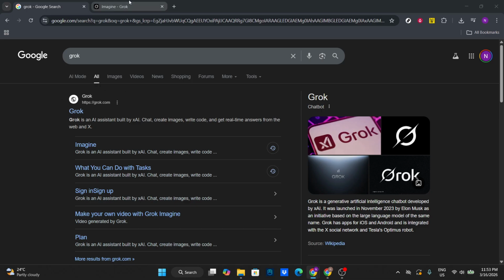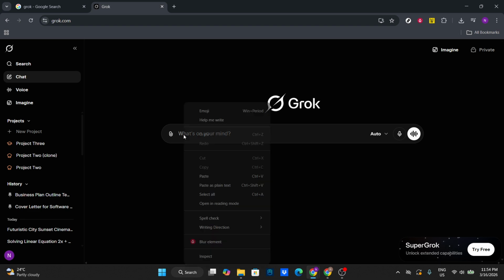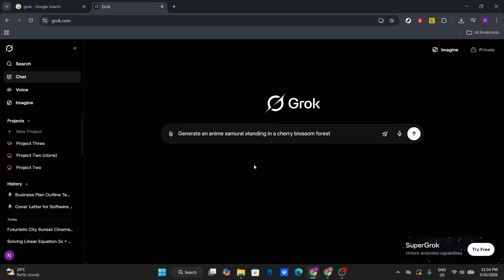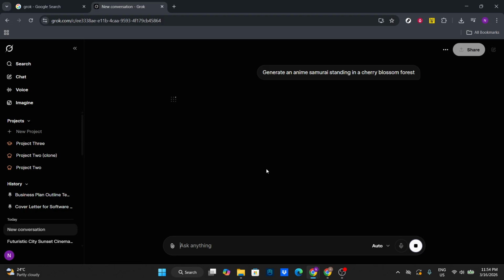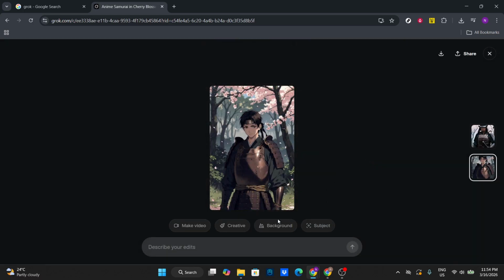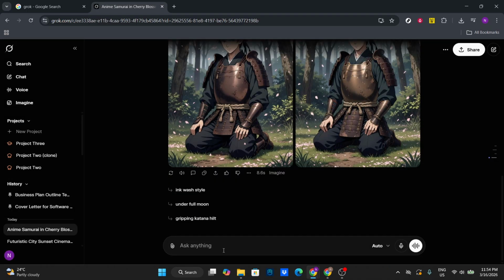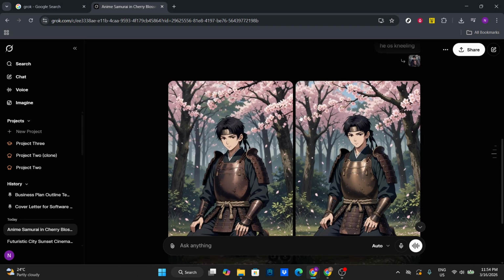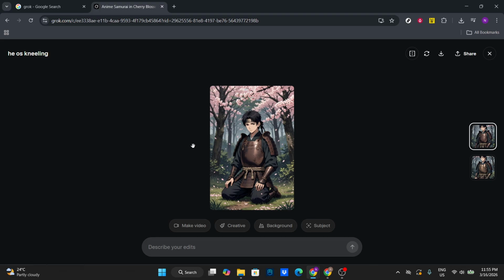How To Create Anime Images With Grok AI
Love anime style? This video shows you how to create anime images with Grok AI!

What You'll Learn in This Video:
Step-by-step process for prompting anime styles
Tips for refining character and scene details
Best practices for generating specific artistic looks
✅ Great for fans and artists!